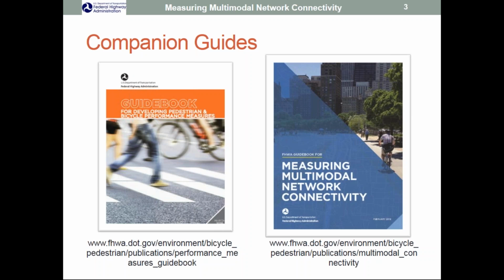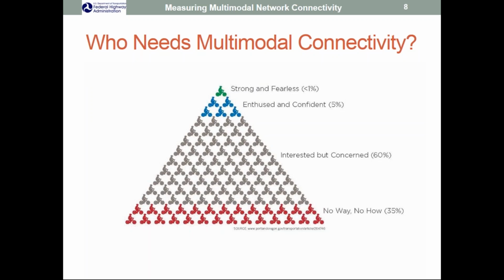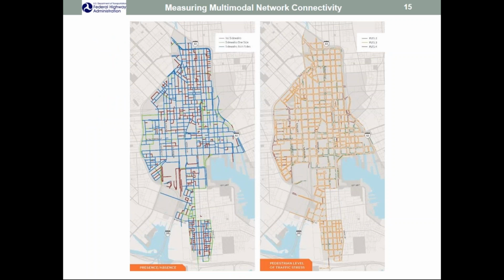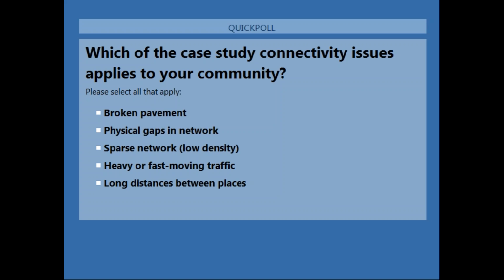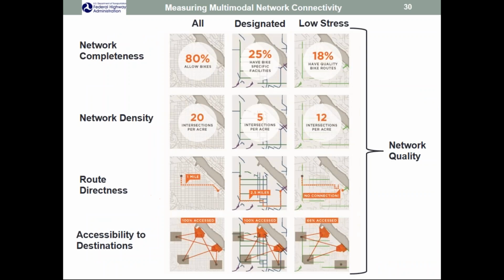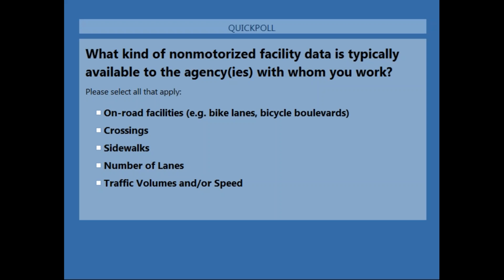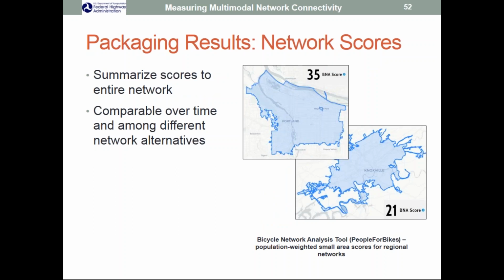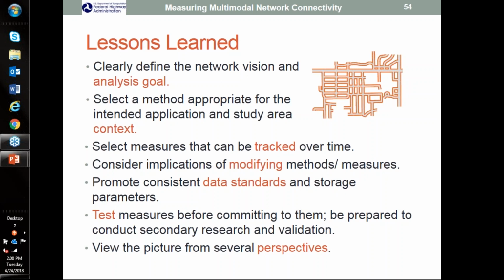Measuring Multimodal Network Connectivity (4/24/18)